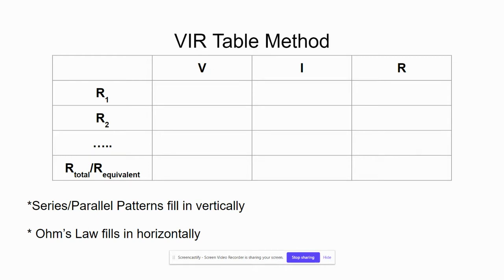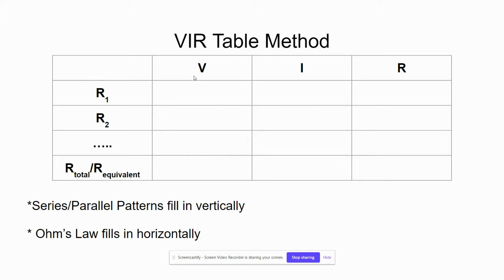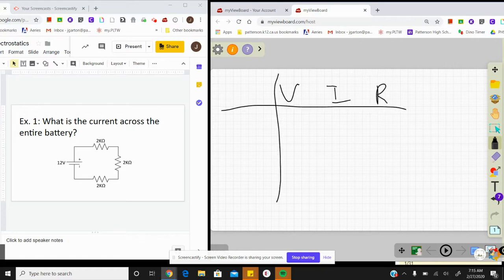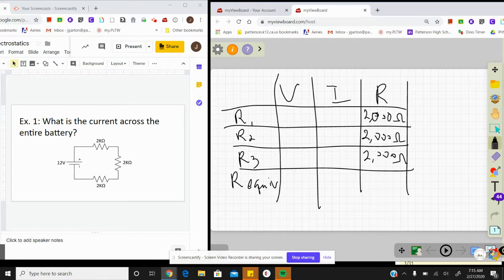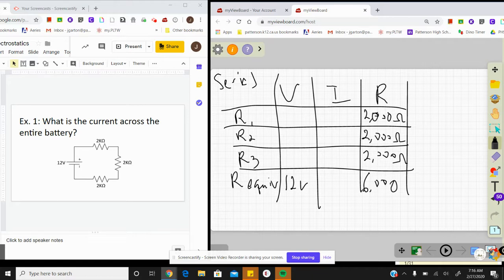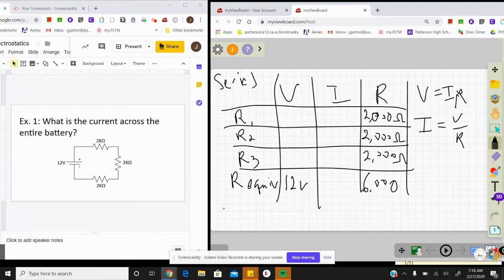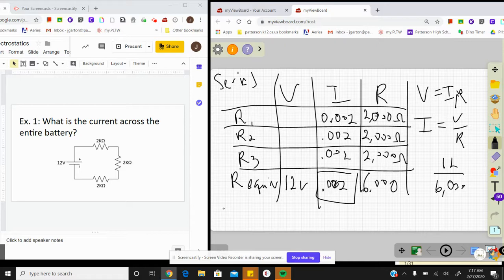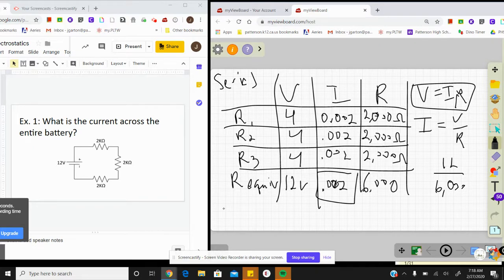VIR Tables - Part 2